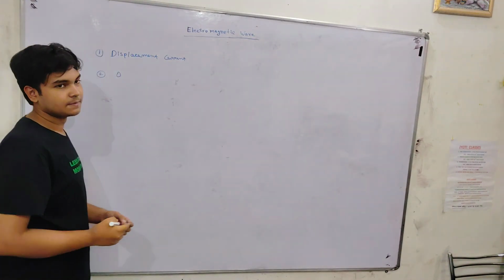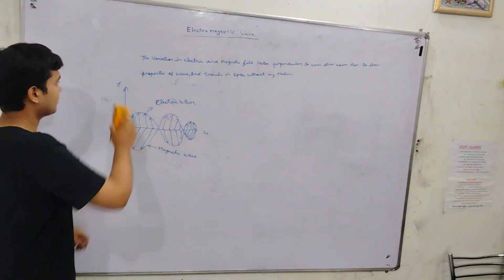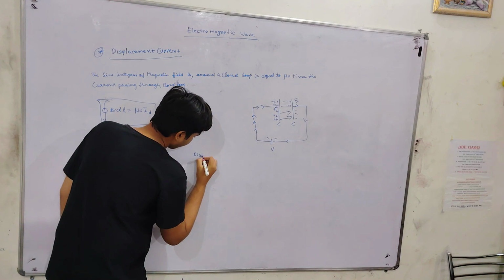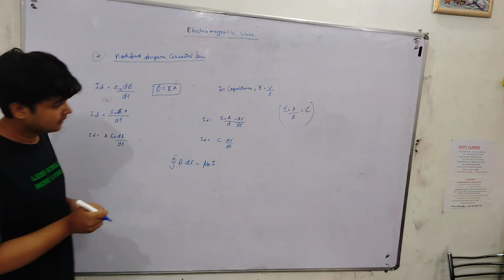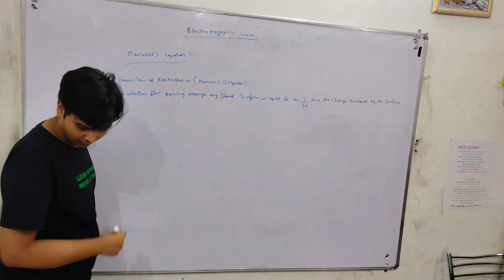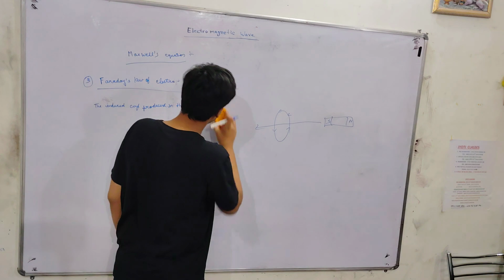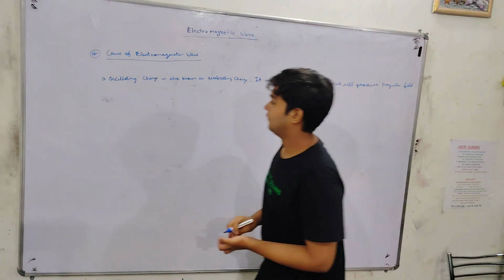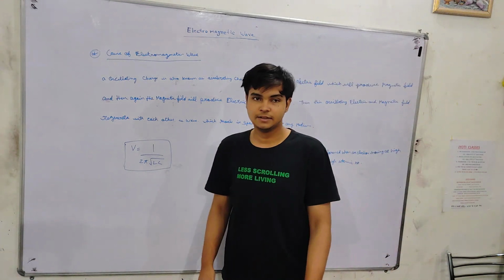## Electromagnetic wave chapter 08 class 12th class performance By Anurag Singh education #